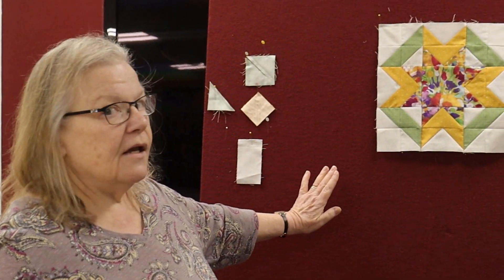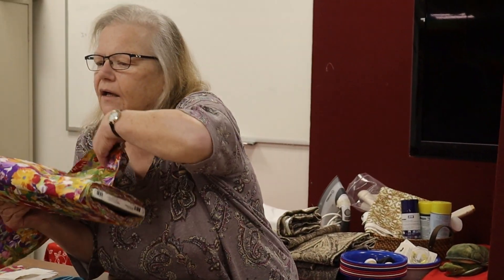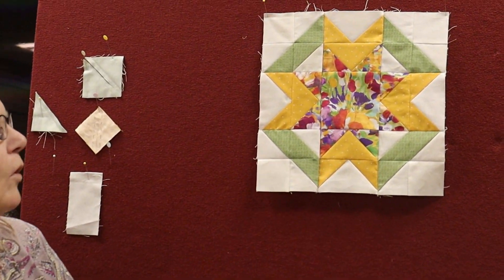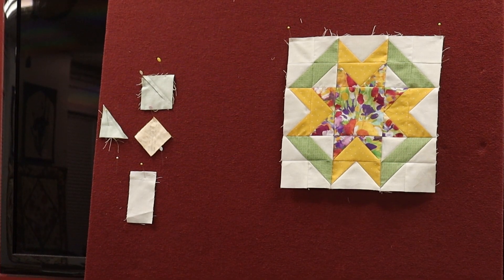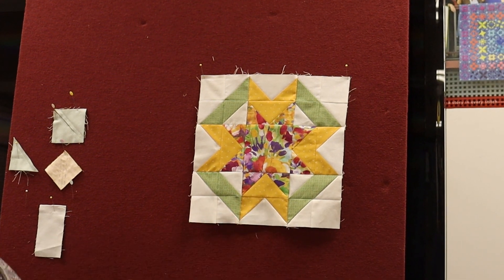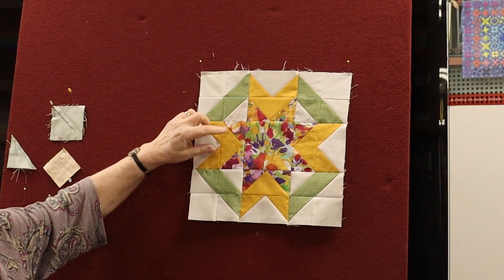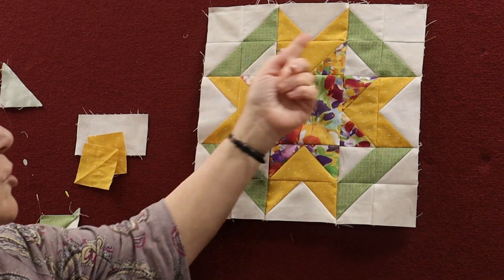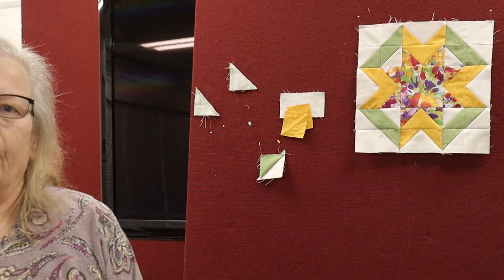Glastonbury Block of the Month - New Block Reveal - Petals in the Wind - January 2022